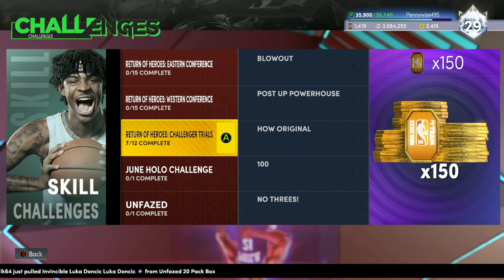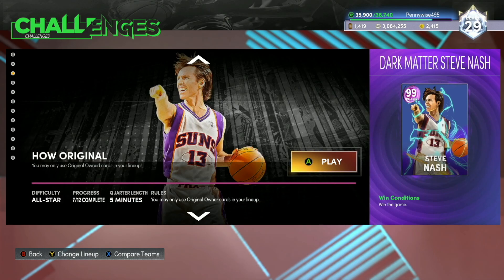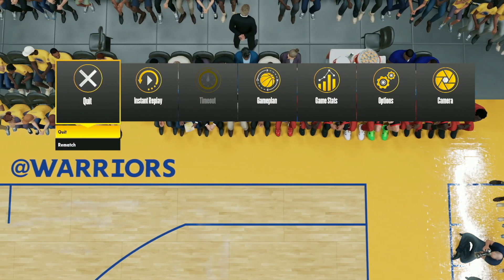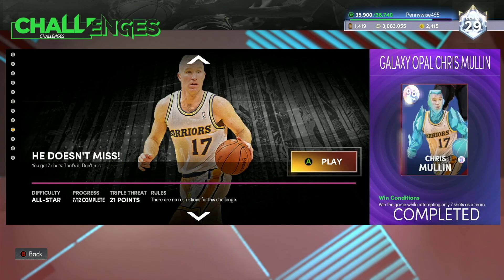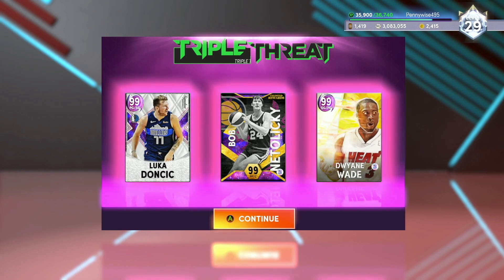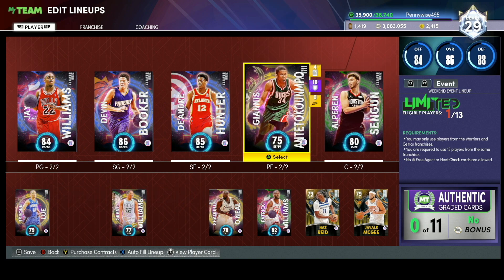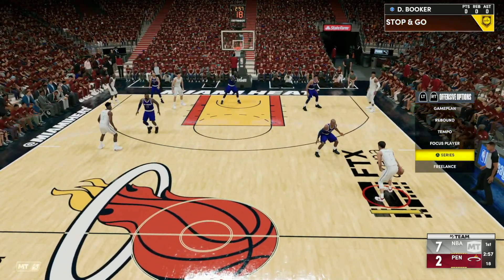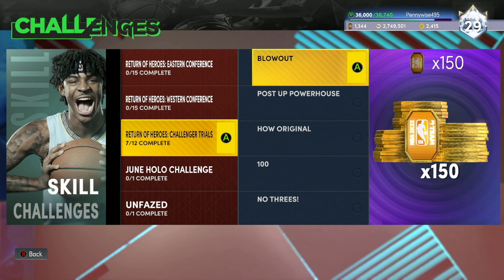How To Complete EVERY Spotlight Challenge For Invincible JOEL EMBIID! NBA 2k22 MyTeam